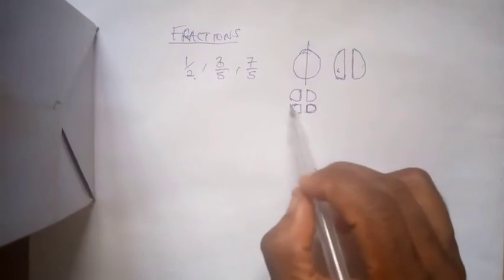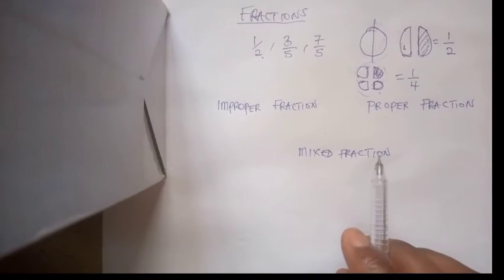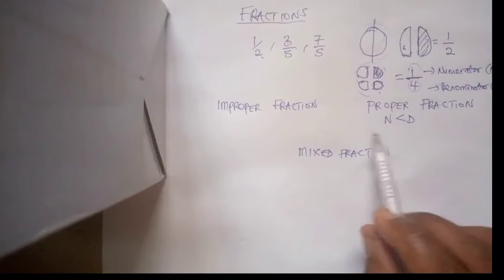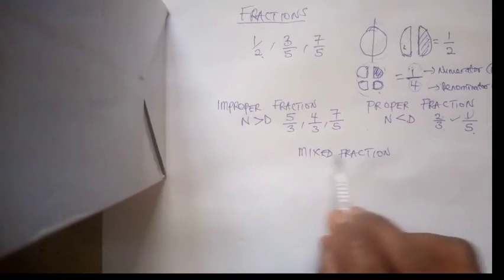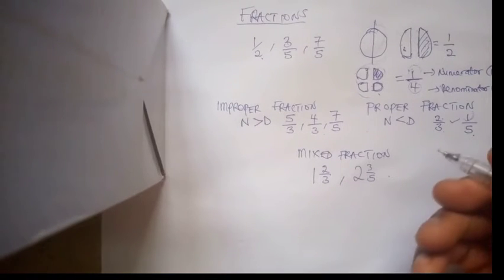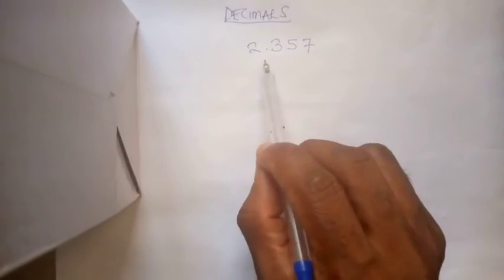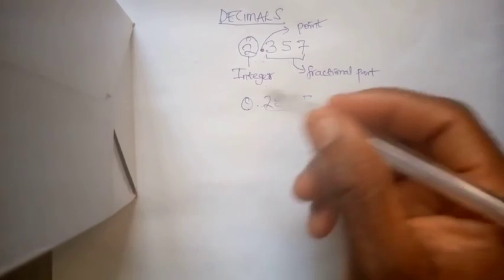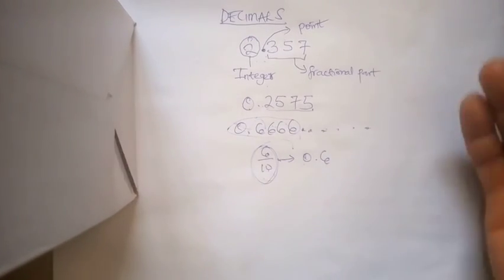Types of Numbers(B):Fractions and Decimals